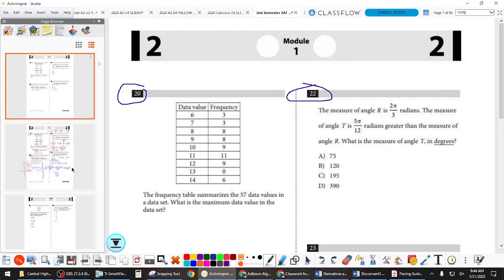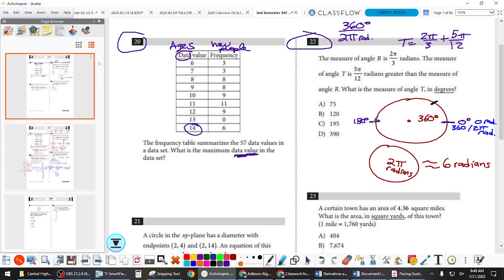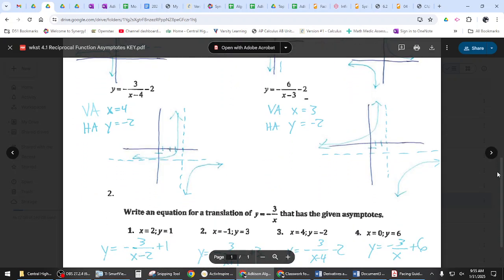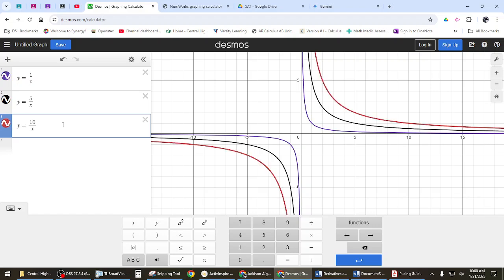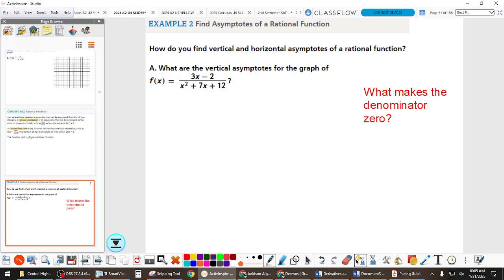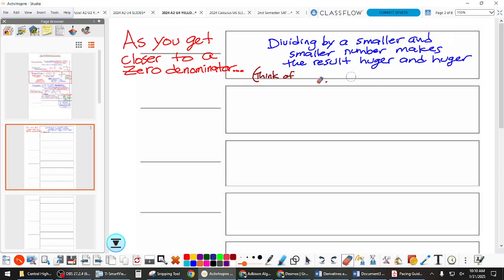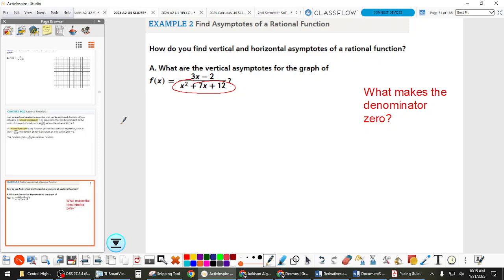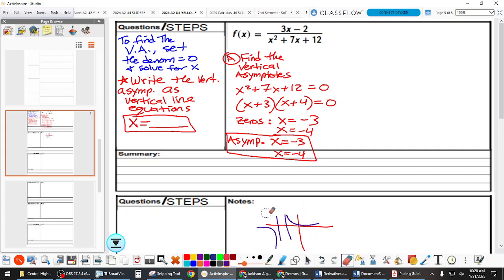1,31 A2 Vertical Asymptotes